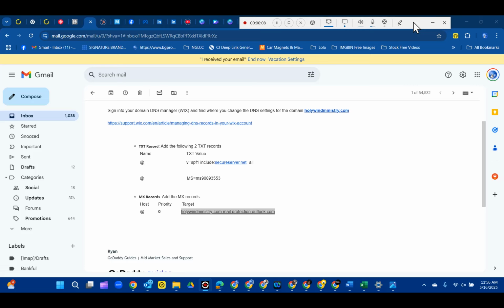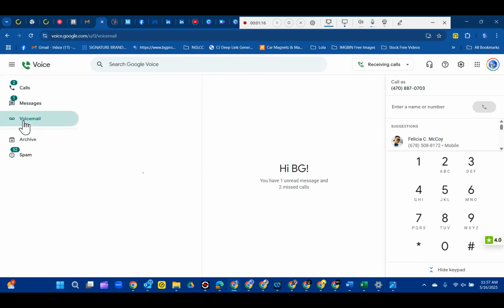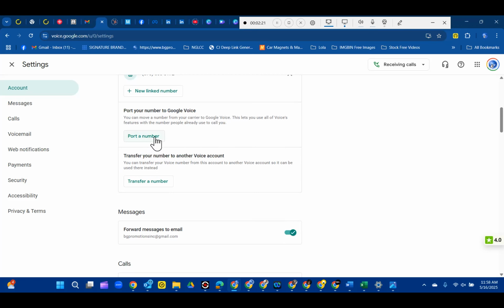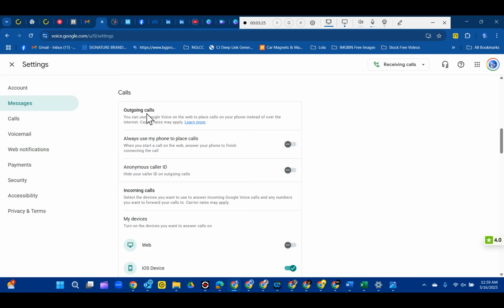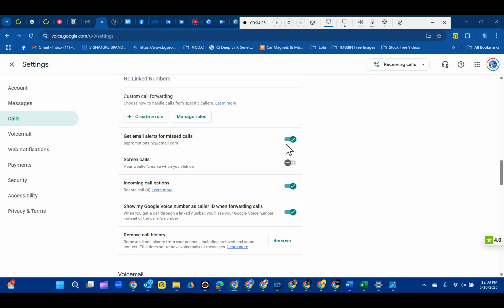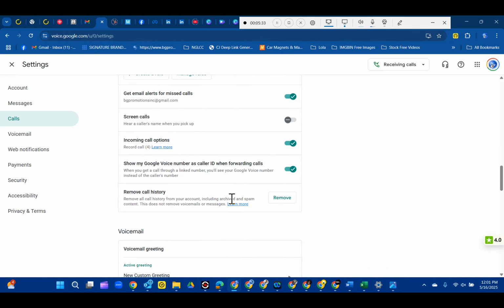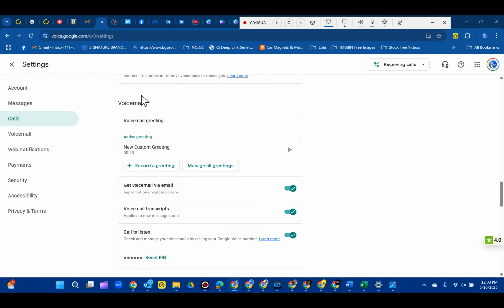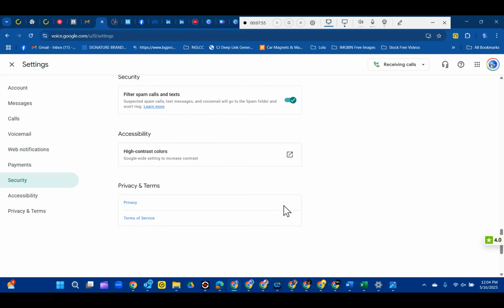How to use Google Voice Settings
This will walk you on how to update Google Voice to your cell phone and how to differentiate the two.